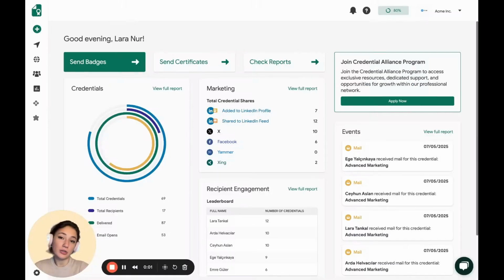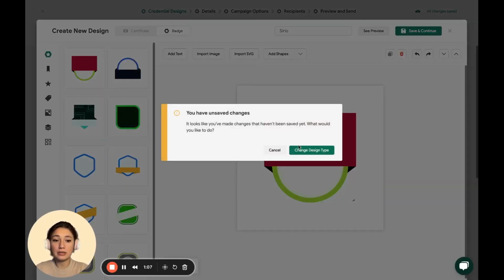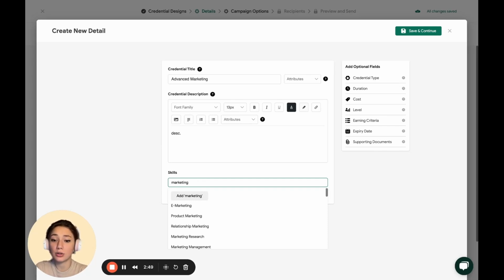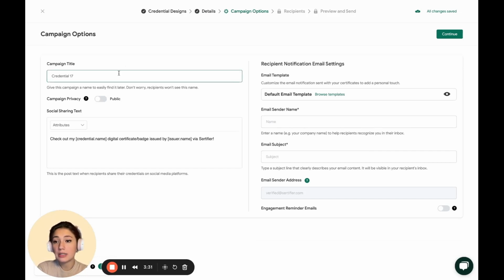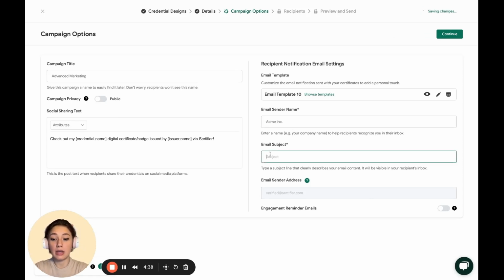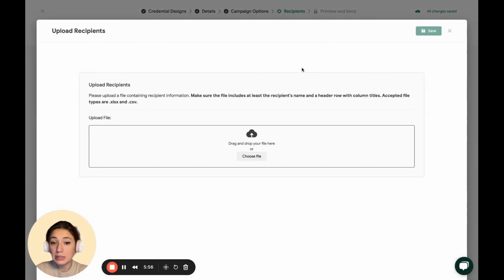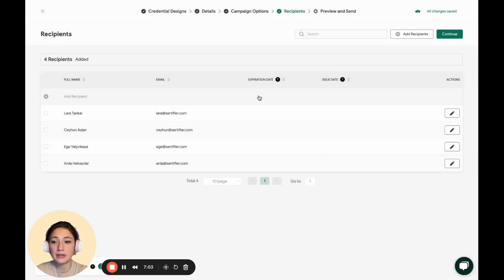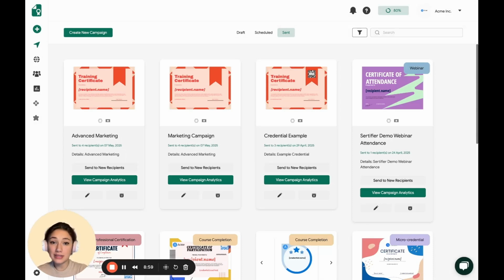How to Issue Digital Credentials Using Sertifier | 10-Minute App Walkthrough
Learn how to issue digital credentials using Sertifier in this step-by-step walkthrough. This tutorial will guide you through the entire process, from designing your credential to sending it to recipients.
In this video, you’ll learn:

✔️ What makes up a digital credential
✔️ How to design and customize your credential
✔️ How to define credential details and attributes
✔️ How to add recipients
✔️ How to preview and issue credentials with confidence

Sertifier helps organizations recognize achievement with verifiable, shareable digital credentials. This tutorial is ideal for educators, HR teams, training providers, and anyone looking to streamline their credentialing process.

Sertifier helps you safely send digital badges and digital certificates at ease. Many institutions, academies, universities and schools are already using the software to issue digital credentials to their students, alumni and employee or to use them as proof of training or skill acquirement. The recipient are adding hundreds of badges and certificates to LinkedIn each day.

Sertifier is the best alternative to companies such as Accredible, Credly, SimpleCert, Certifier, Badgr, Acclaim, Certify, GiveMyCertificate, Certifyme and more with its excellent and fast customer service, user-friendly interface, customizable features, premium branding options, detailed analytic reports and integrations. Our services are truly unmatched; you can check it for yourself